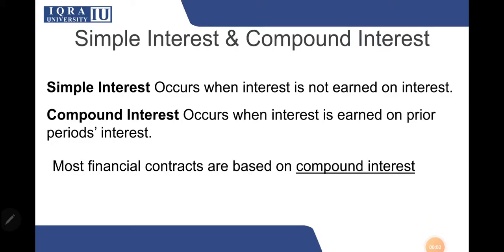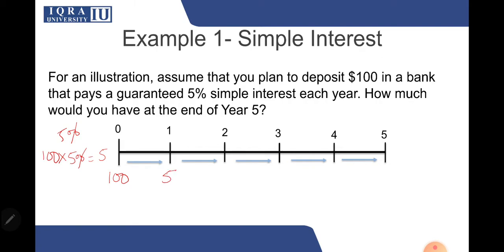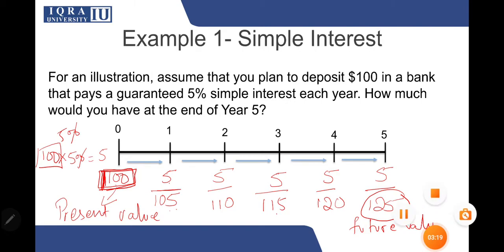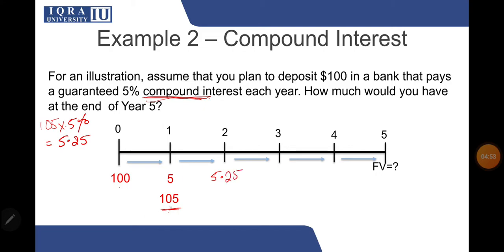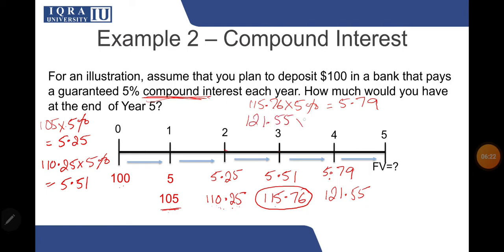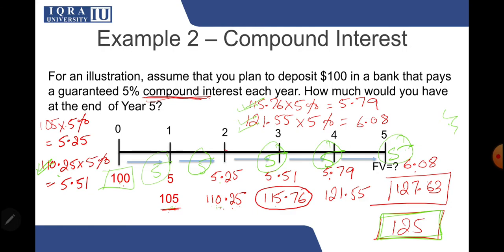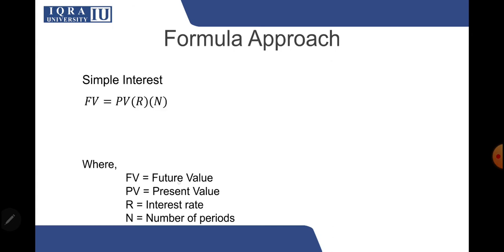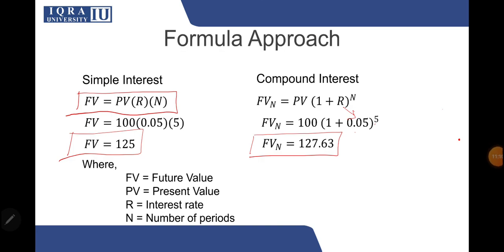TVM 3: Simple and Compound Interest